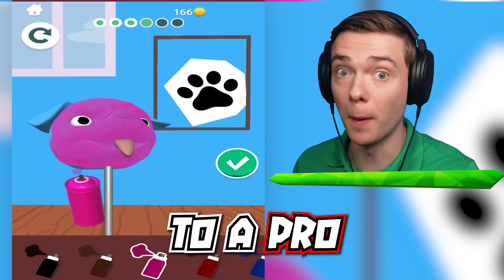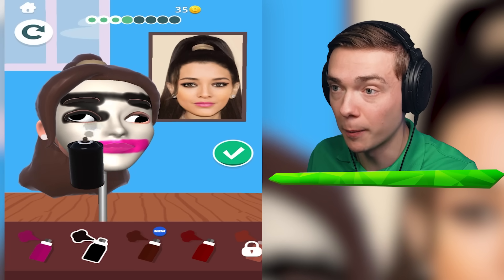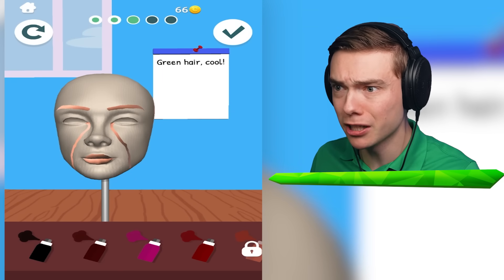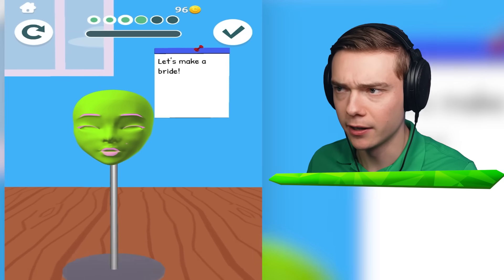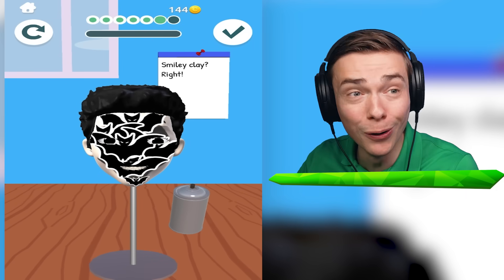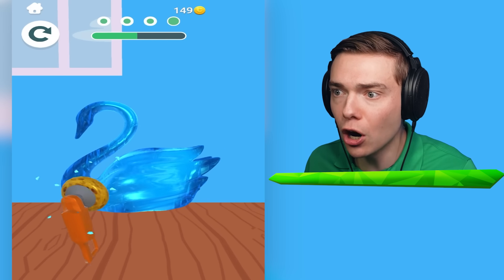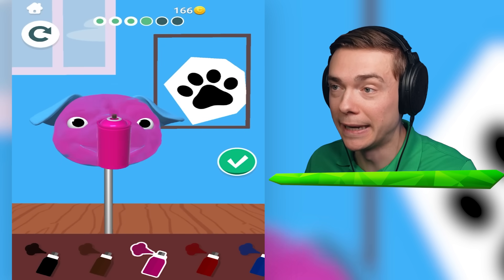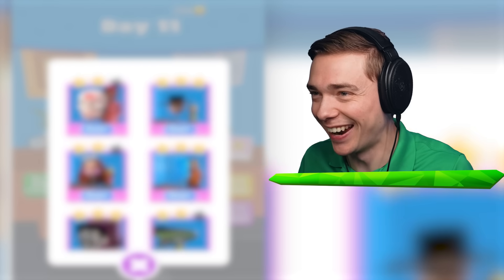NOOB vs PRO vs HACKER SCULPTING PEOPLE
Noob VS Pro VS Hacker Sculpting People In Sculpt People!